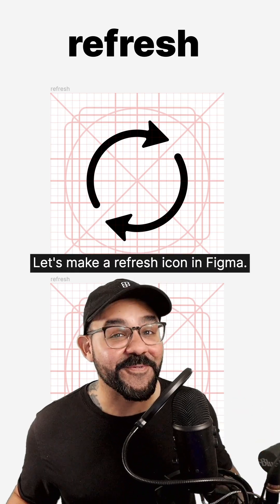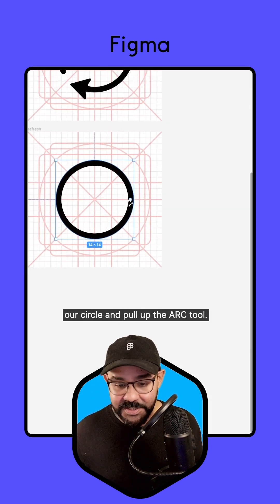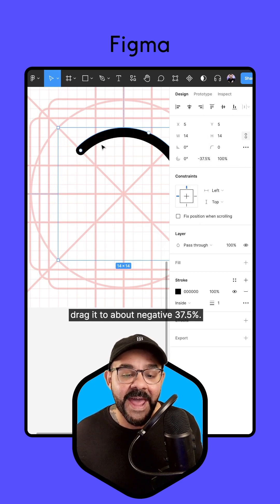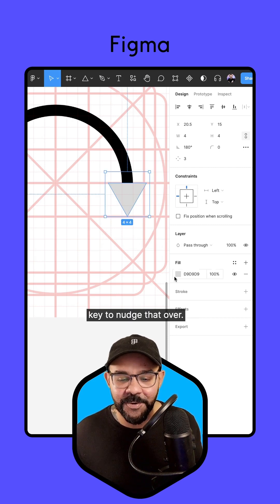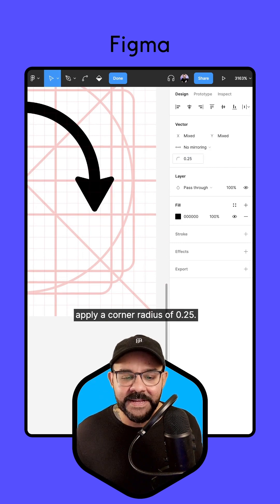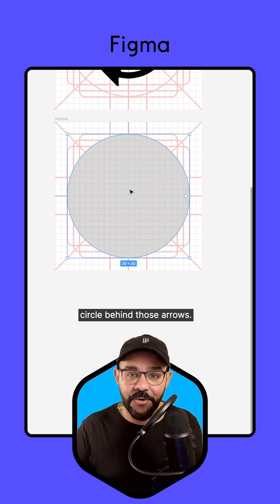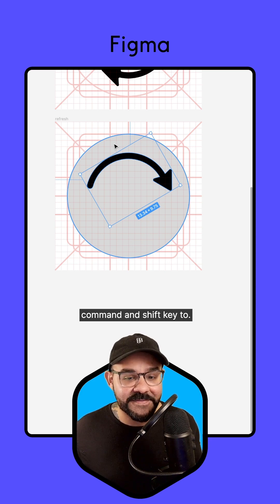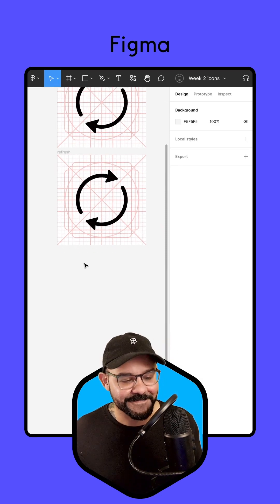Episode 17: Making a refresh icon in Figma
In this episode we cover how to keep the rotation point / rotationaly symmetry when creating arrow icons using the arc tool.